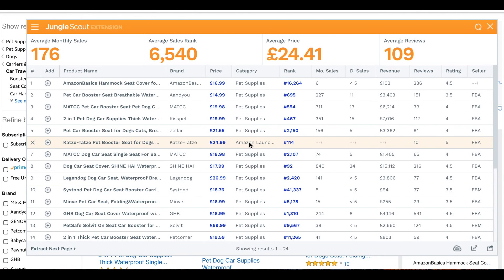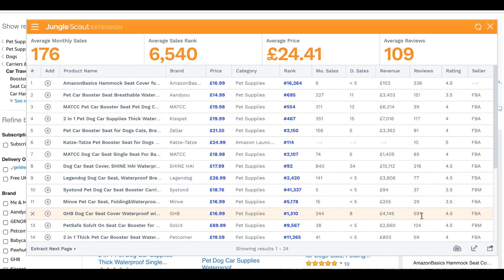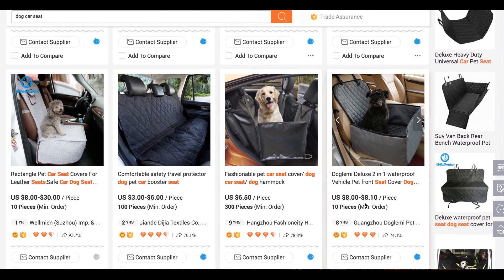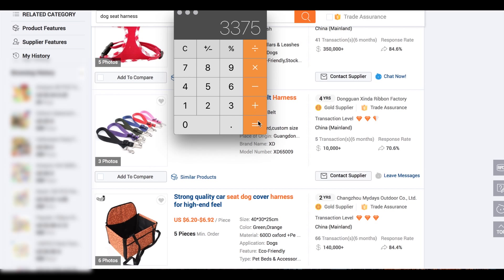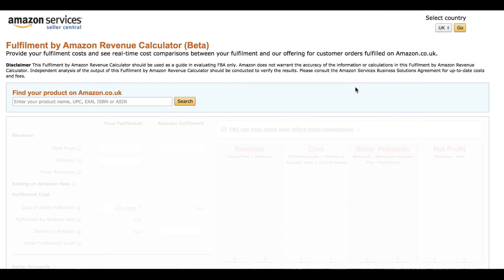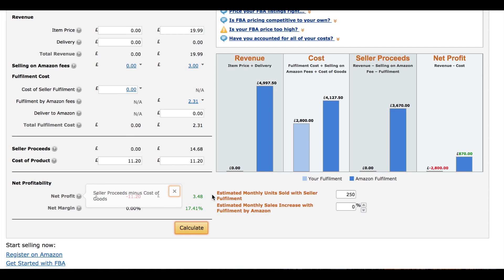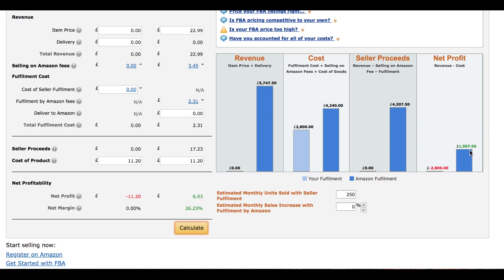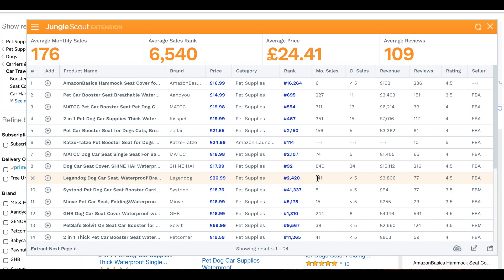Amazon product research - How to find products to sell on Amazon FBA UK - 8 Step formula - Part 3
👉 [FREE] detailed Amazon FBA training.

Learn How My Students Have Started Their First Amazon Business Using the Three-Step Strategy in just 10 weeks.

Amazon product research // How to find products to sell on Amazon

In this video I am discussing my 28 step formula for product research. This is PART 3 of the series. Please post your comments and questions below.

Amazon Seller Mastery Seminar (still a few places left for November seminar)

💰 Not quite ready to start Amazon FBA?